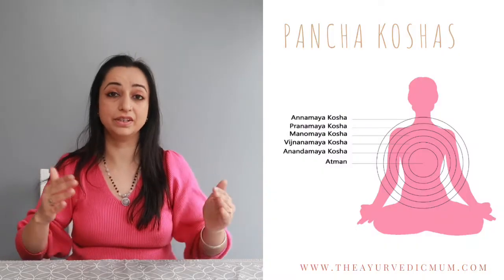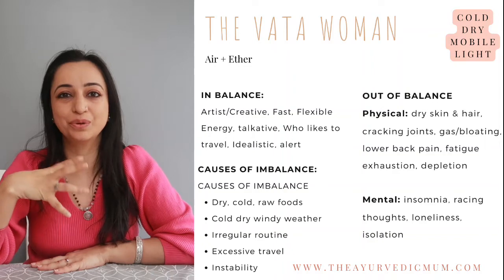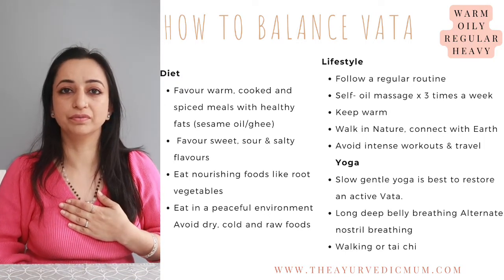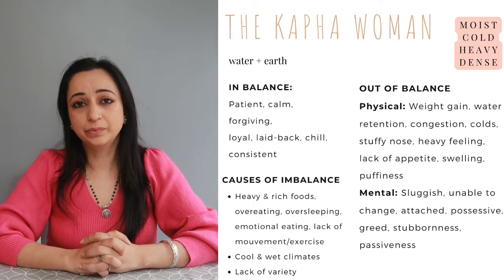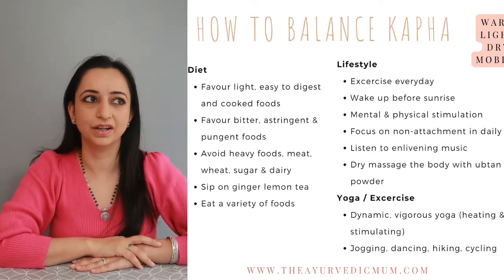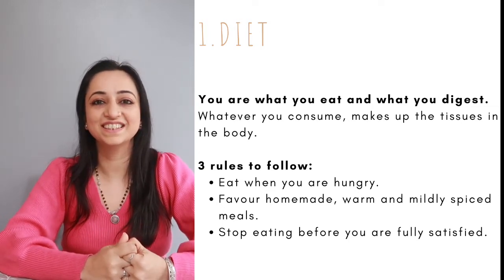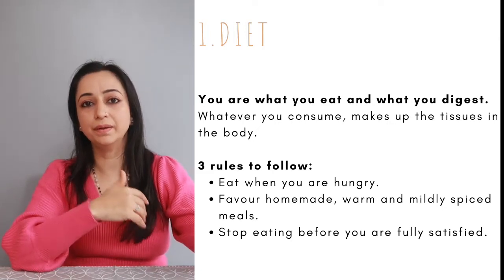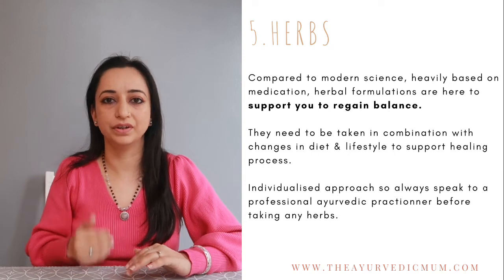Implement Ayurveda into your life - simple presentation